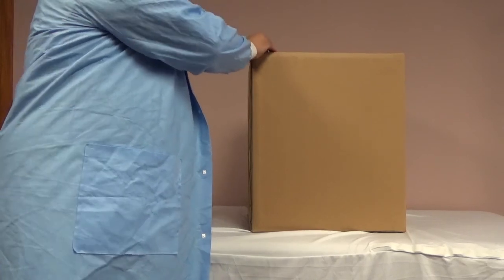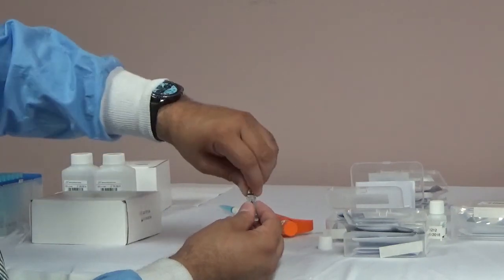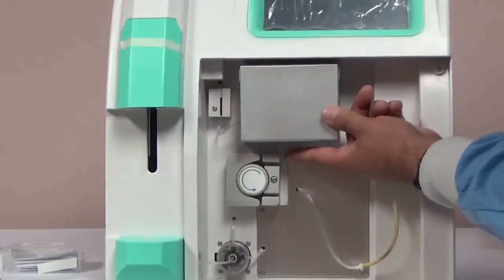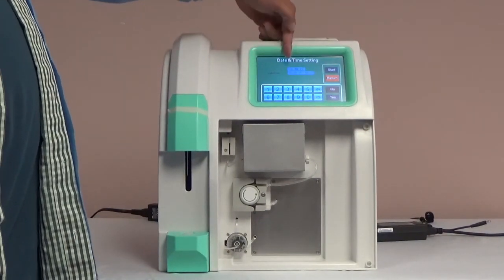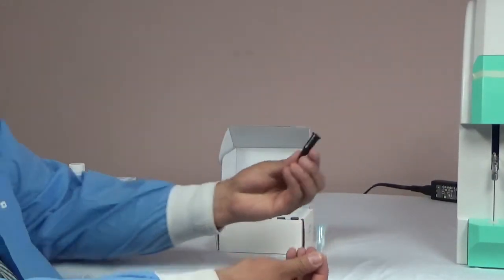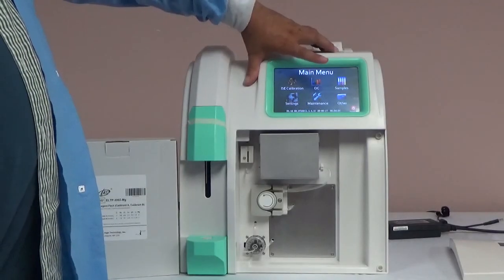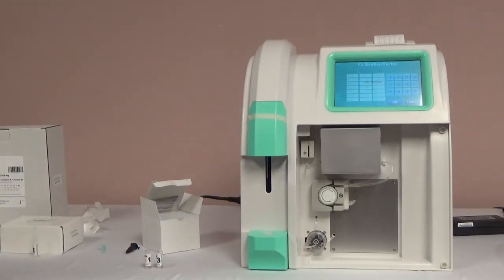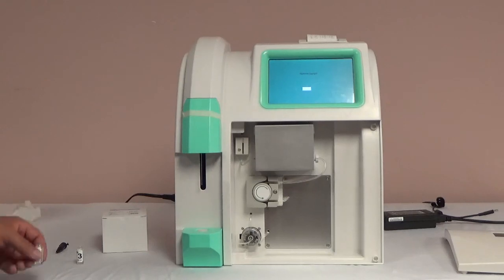HTI E-Lyte Plus - Setup and Installation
High Technology, Inc.  has introduced the HTI E-Lyte Plus Electrolyte Analyzer to over 40 different countries. This video shares the steps for setting up and installing the analyzer. This analyzer is a perfect fit for small laboratories and clinics.